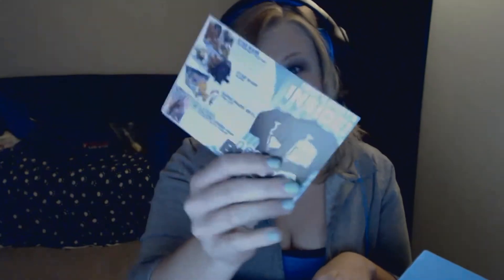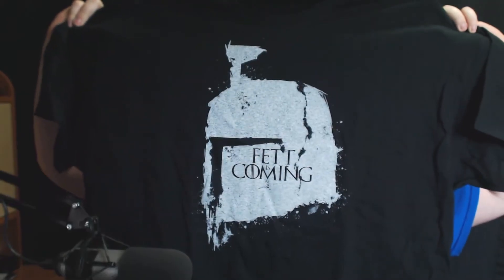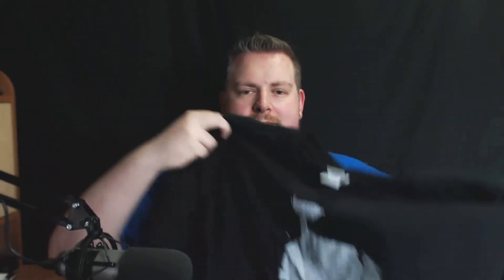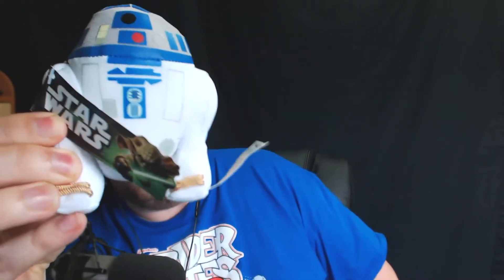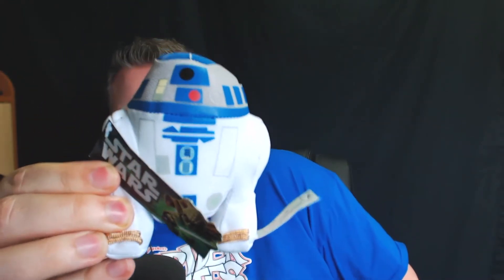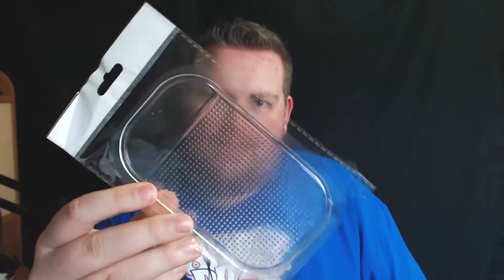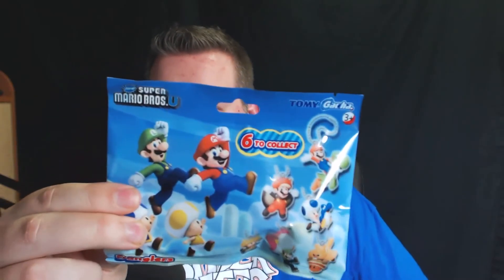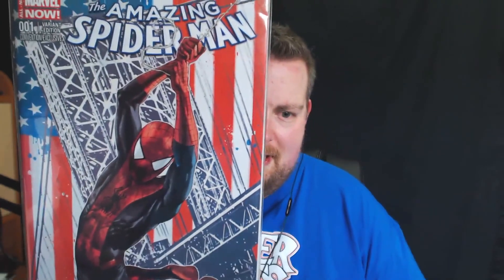Nerdblock May '14 Unboxing - His & Hers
Check out what we unbox from May's Nerdblock!

What is Nerdblock?
Nerd Block is a monthly mystery package delivered right to your door filled with nerdy apparel, toys, and collectables! Every Nerd Block comes with a custom t-shirt (in your size) and 4-6 epic items for you to tear into!

► His & Hers is a new series on Battlefield Podcast where ChalkOne and Peekaboo_Bang team up to discuss any number of topics related to Battlefield 4, from tips & tricks to strategies and commentaries about the game. Have suggestions? Be sure to let us know!